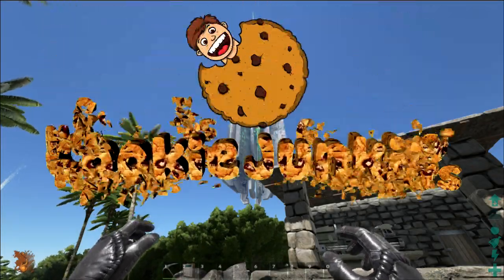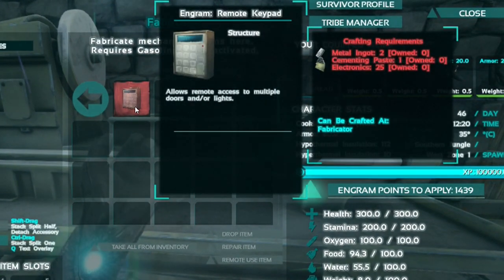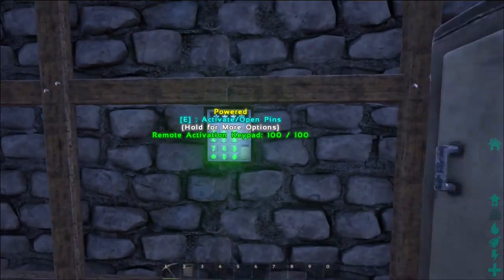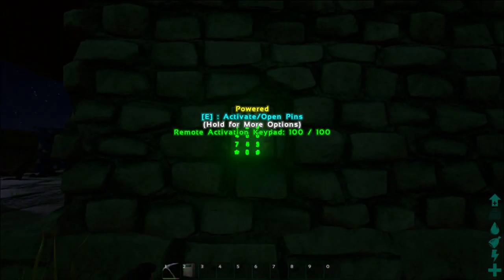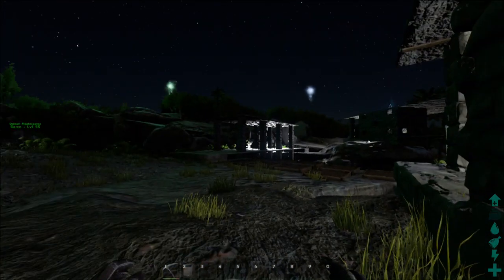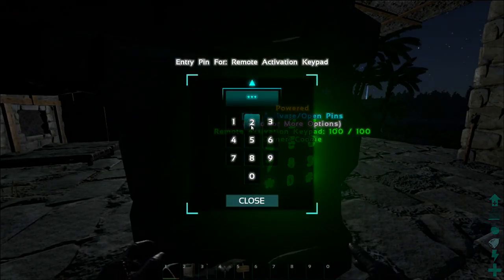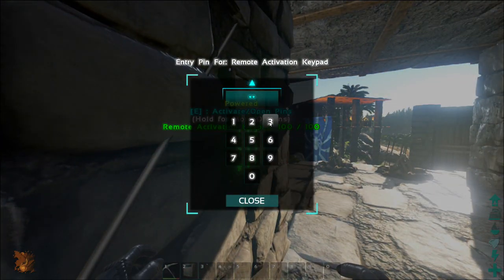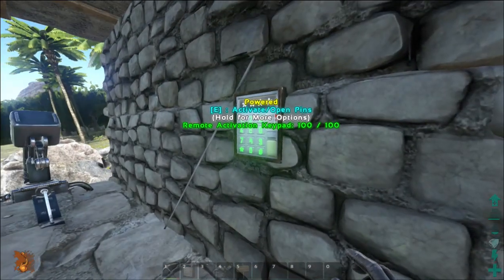Remote Keypad Tutorial [ ARK Survival Evolved ]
A quick video in ARK V195.1 showing how to set up and use keypads with doors, gates, lights and auto turrets.